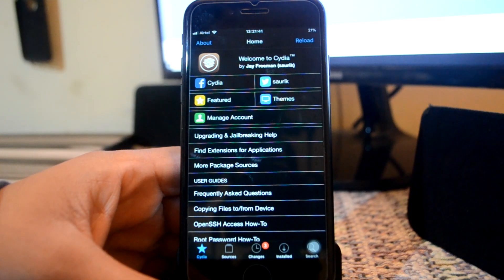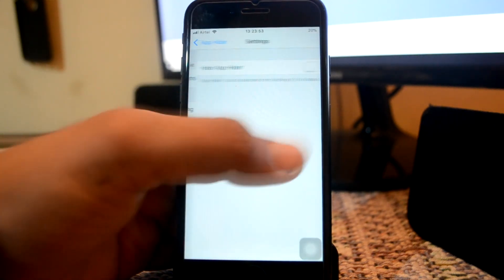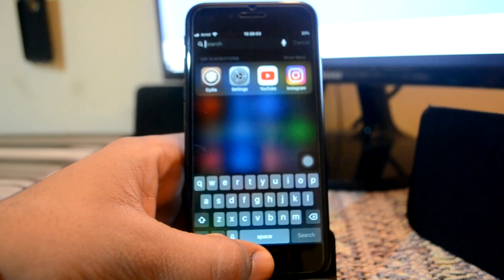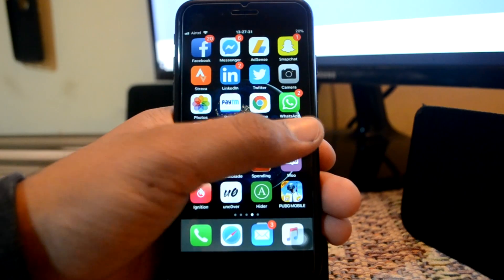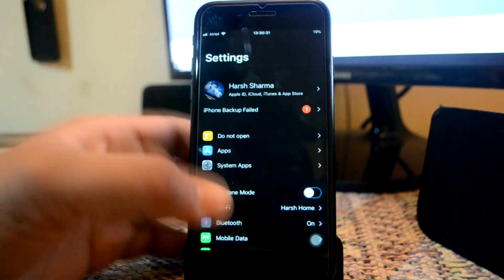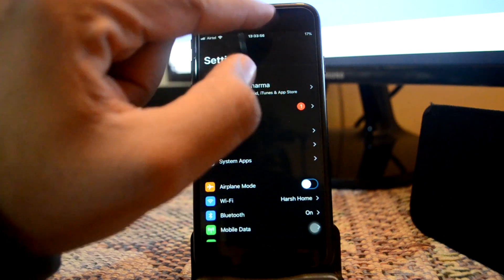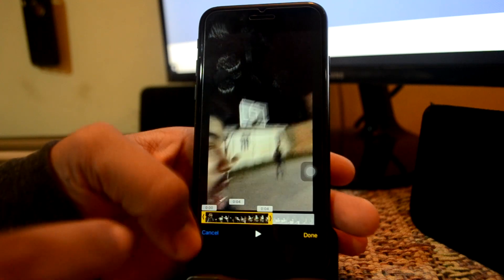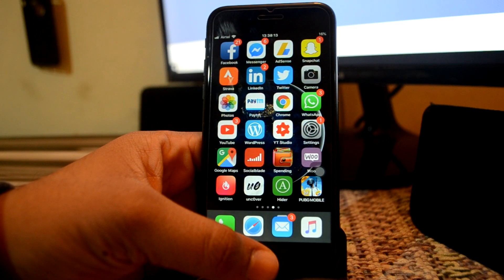25 + FREE JAILBREAK tweaks for iOS 12 - 12.1.2 | Unc0ver Cyida Jailbreak Tweaks !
Top 15 FREE JAILBREAK tweaks for iOS 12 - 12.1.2 | Unc0ver Cyida Jailbreak Tweaks !

So, guys in this video I showed you the top 25 cydia jailbreak tweaks that are compatible worth the iOS 12 and above the jailbreak process was pretty simple this time and if you want to know how wot jailbreak then you can click the link that is present below. All the tweaks are working absolute fine except for a few flaws here and there but still we can ignore them. I covered tweaks like cylinder, bloard, call dismiss, floaty dock, fluid enabler, haptic keyboard, hidebar x, hide dot, lock anim, melior, nobetaalert, noctic12, spring plus 12, pull to respiring all these are currently supporting the iOS 12
I covered tweaks like the camreramod2, cc linker, cc ringer, cuttlefish, fingertouch2, pencil charger indicator, rooster, small size, youtubed, haptic keyboard, melior, and many more